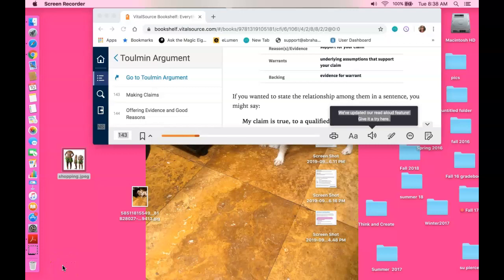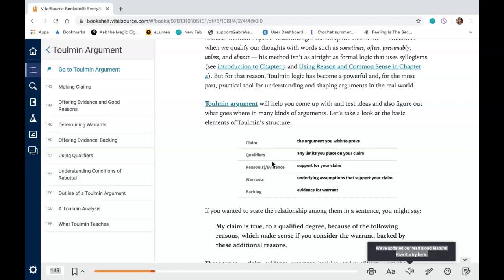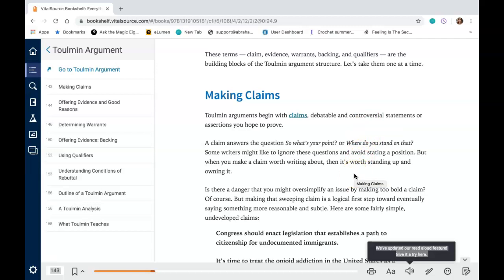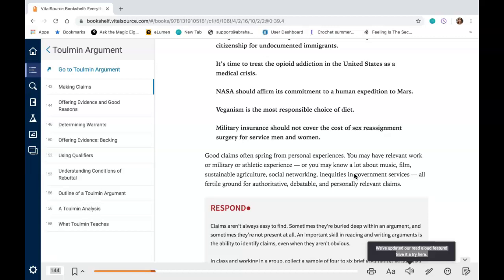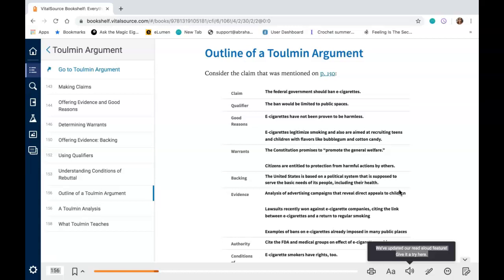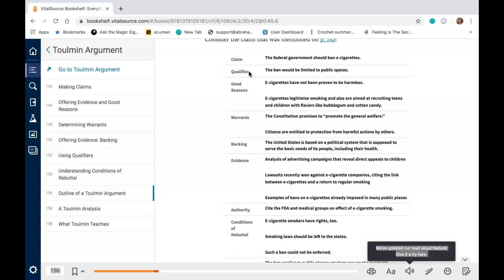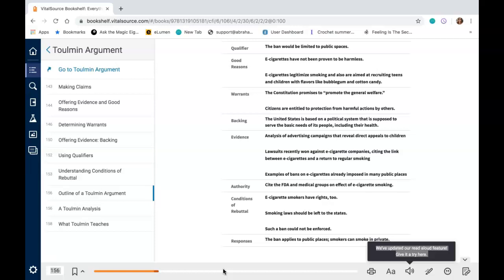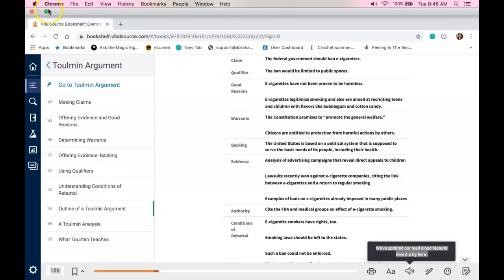Toulmin Method Everything's an Argument